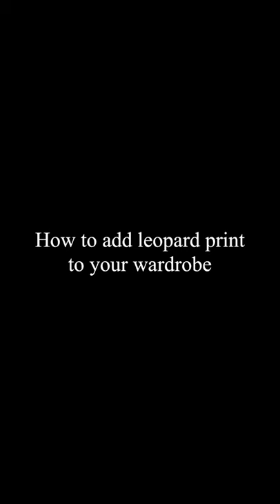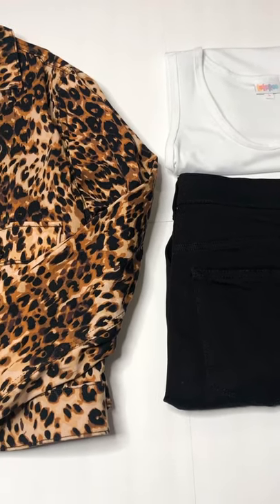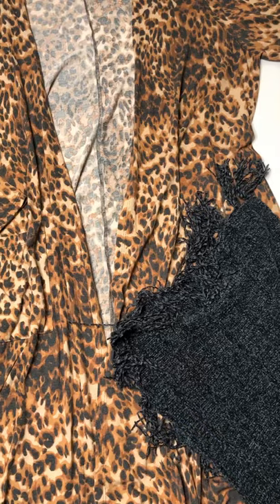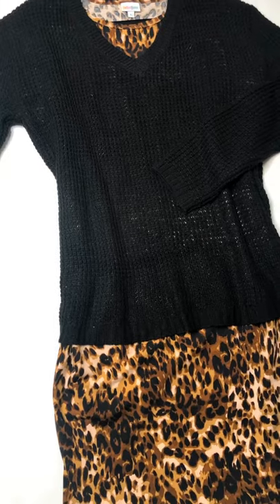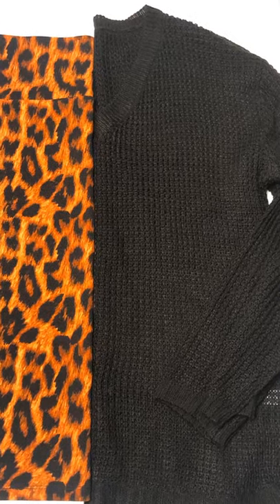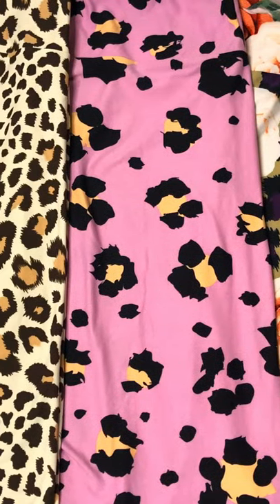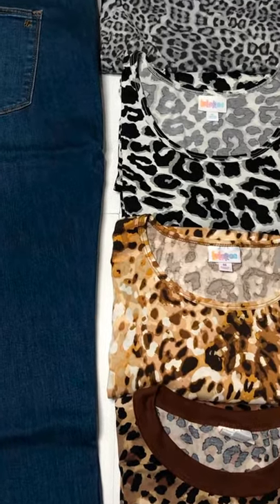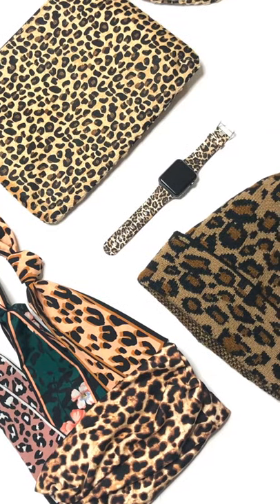Add leopard print to your wardrobe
Styling tips on adding leopard print to any wardrobe.